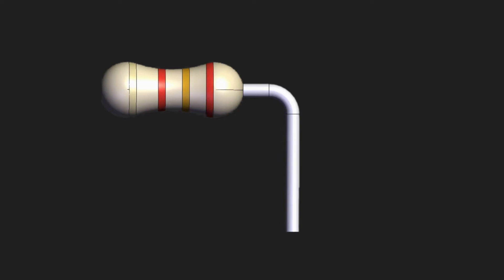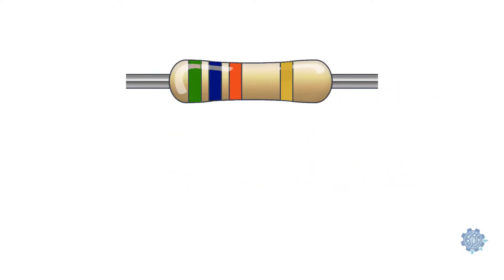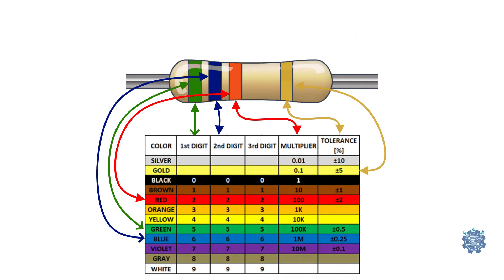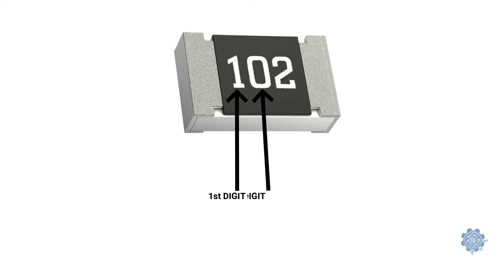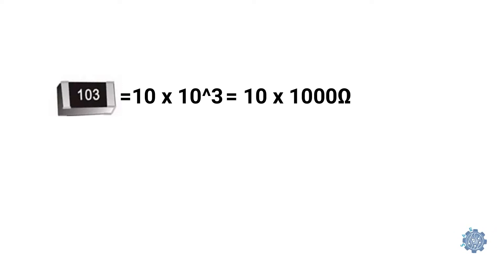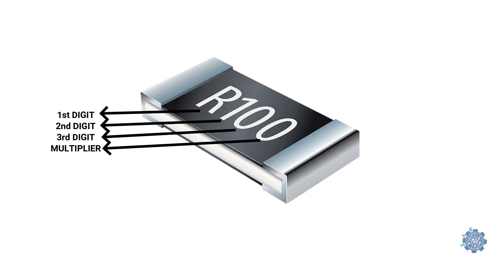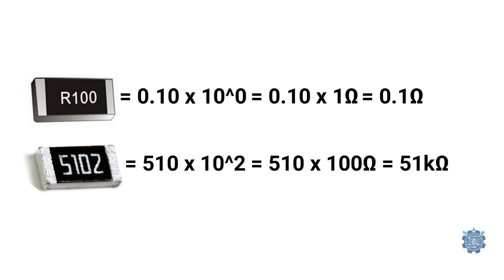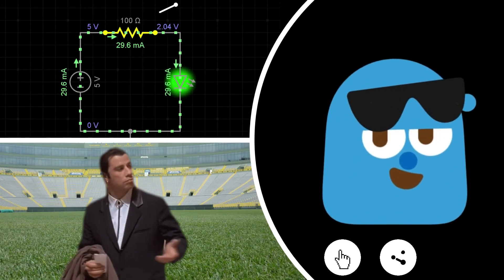Marking of Resistors | Basic Electronics